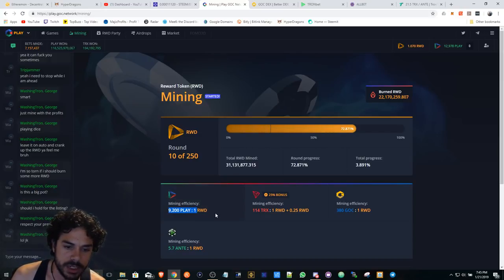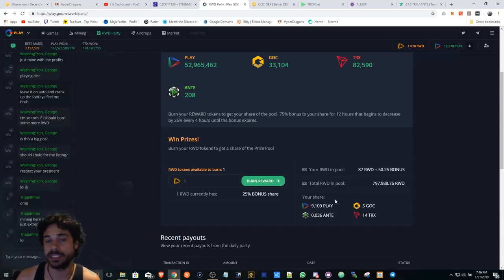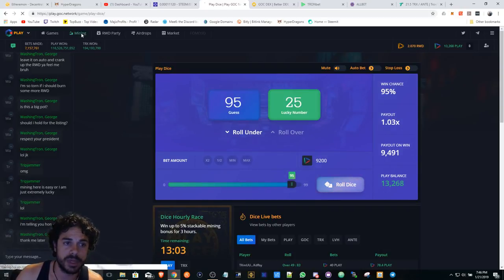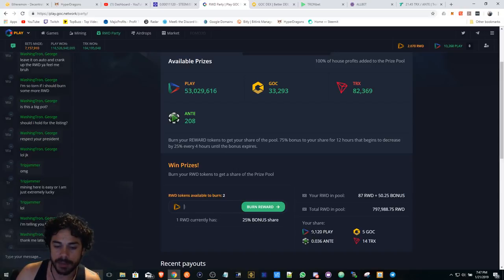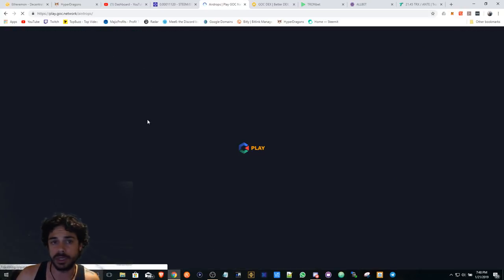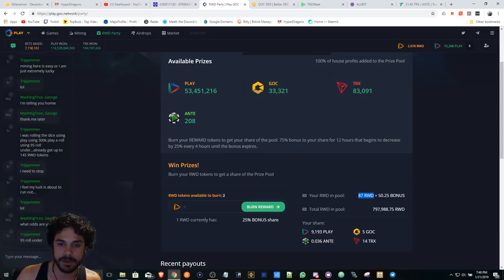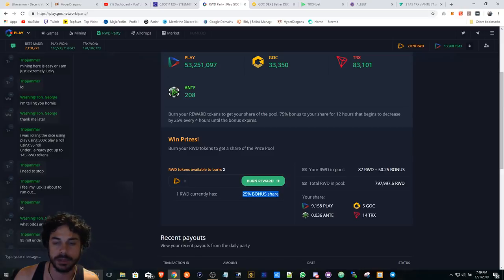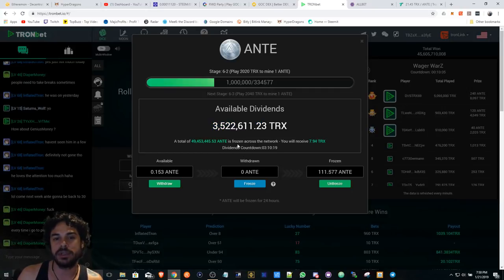TRONbet Mistakes | Mine ANTE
Tron Mistakes that I've made playing on Play.GOC. Stack your RWD tokens and save them for a rainy day.